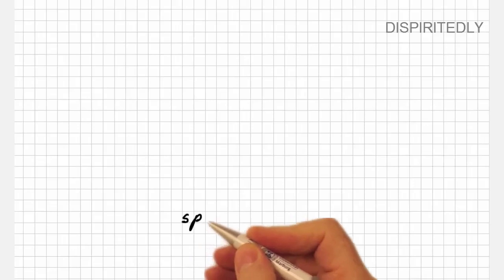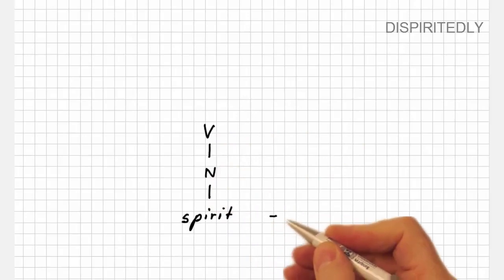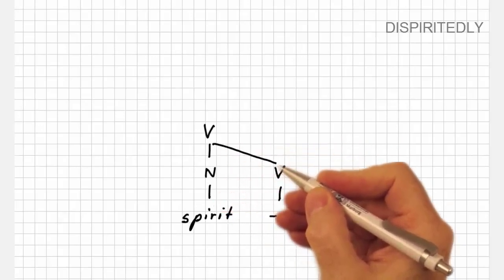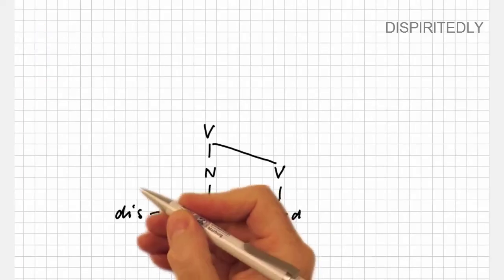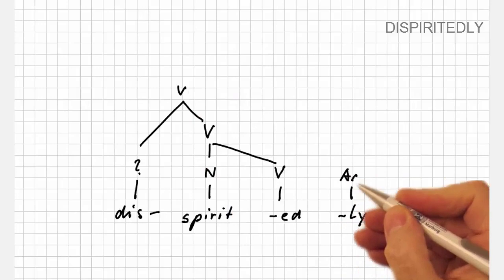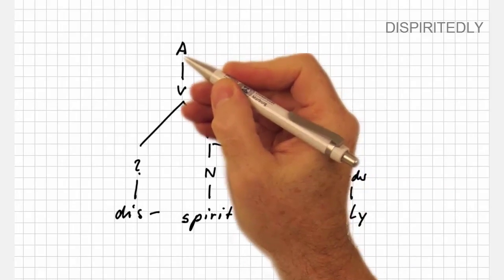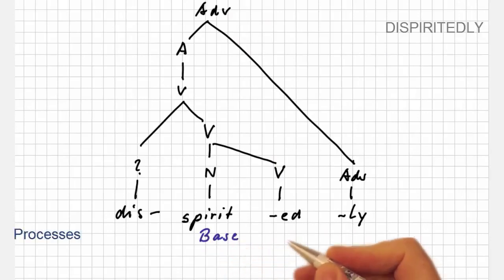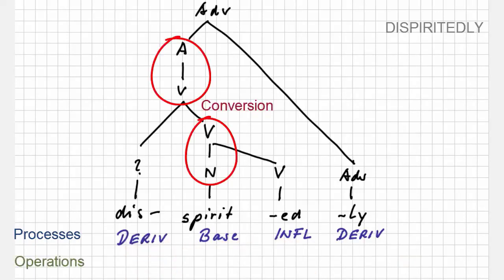DAT_113 - Morphological Analysis: dispiritedly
In this video scribe Prof. Juergen Handke, the Project Manager of the Virtual Linguistics Campus, discusses the analysis of the PDE word 'dispiritedly' including a specification of the morphological processes and operations involved.